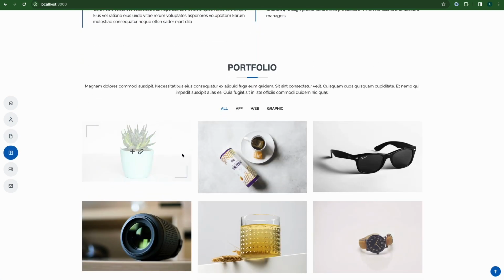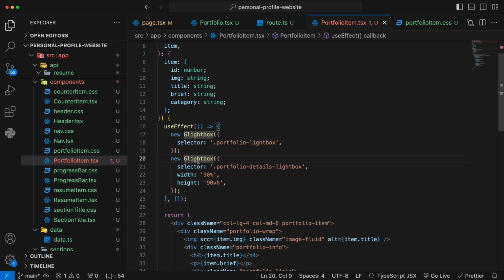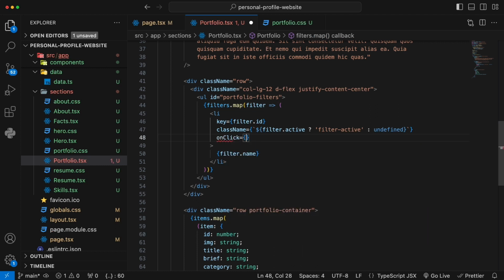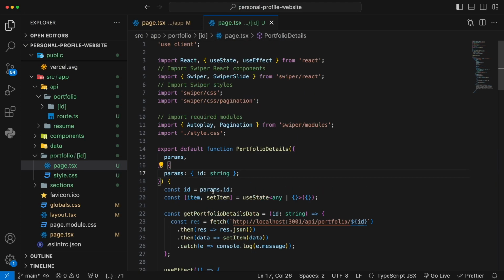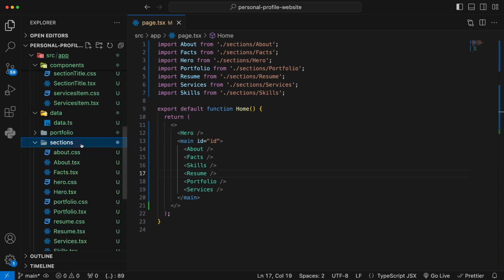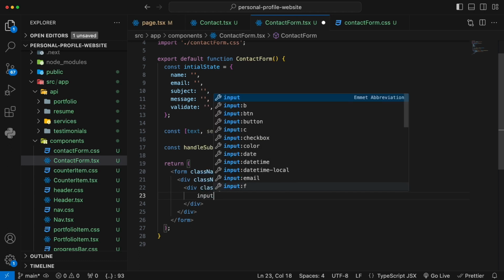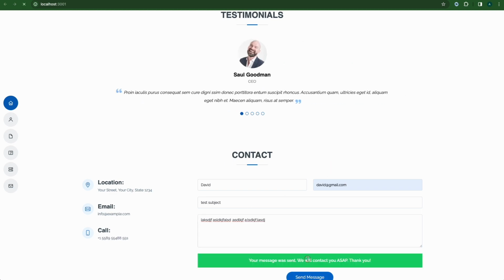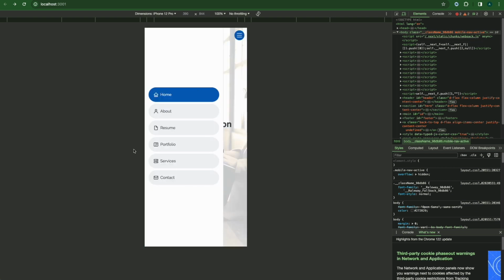🔥Nextjs Website: Creating a Dynamic Personal Portfolio Website (TypeScript, Dynamic Api) (2)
Introduction:
Welcome to an exciting coding journey! In this tutorial, we're delving into the world of Next.js to create a dynamic and professional Portfolio Website, complete with TypeScript integration and dynamic API usage. Whether you're a seasoned developer or just starting out, join me as we craft a stunning online portfolio that showcases your skills and projects.

🚀 What you can expect in this video:
Step-by-step guidance: Perfect for beginners and experienced developers alike!
Building a sleek and responsive Portfolio Website using Next.js, TypeScript, and dynamic APIs.
Learning how to leverage TypeScript for type-safe development and enhance code quality.
Incorporating dynamic data fetching from external APIs to populate your portfolio with ease.
I'll be your coding companion throughout this journey, explaining concepts clearly and providing actionable tips along the way. By the end of this tutorial, you'll have a polished Portfolio Website that stands out from the crowd.

👩‍💻 What you'll need:
Your preferred code editor (I'll be using Visual Studio Code, but any editor will work).

⚡️ Key features:
-- Responsive Portfolio Website
-- Nextjs Multiple Page Website
-- Advanced React Filters
-- Image Gallery (GlightBox)
-- Page Modal (GlightBox)
-- Image Swiper (React Swiper.js)
-- NextJS Dynamic Api Routes Endpoint
-- Animated Navigation and Page Scroll
-- NextJS Dynamic Routes Handler
-- NextJS Server Component and Client Component Data Fetching
-- React Form Validation and Form Post

🕒 Timecodes:
0:00 - Intro
3:03 - What you will learn
5:08 - Portfolio Section (React Filter, Api routes handler and Data Fetching, Glightbox)
47:52 - Portfolio Single Item Page (Next.js Dynamic Routes)
58:24 - Services Section (Server Component and SVG Design)
01:13:15 - Testimonials Section (React Swiper.js)
01:25:08 - Contact Section (Next.js Routes Handler, Form Validation, Form POST)
01:52:42 - Footer Section
01:54:57 - Back to top button (Window Scroll Animation)
01:59:09 - Navigation Click and Scroll Animation